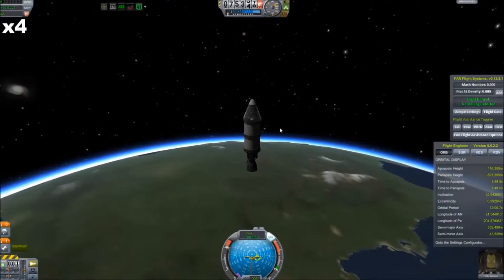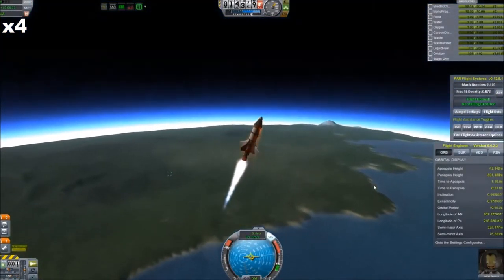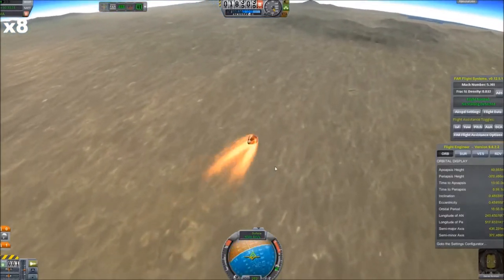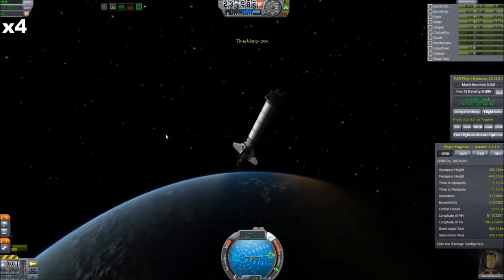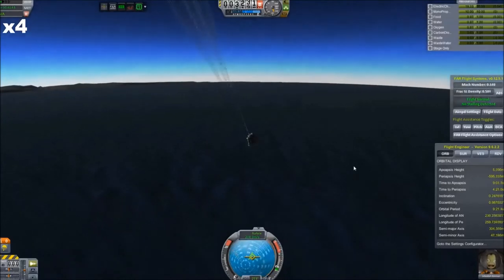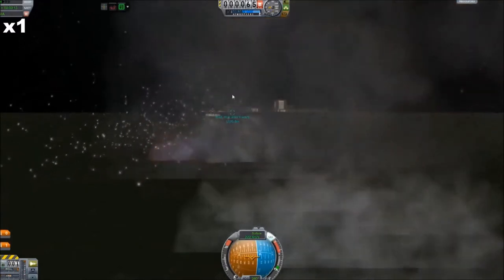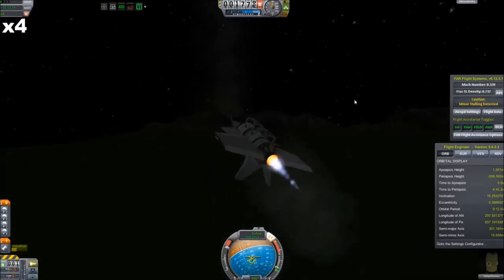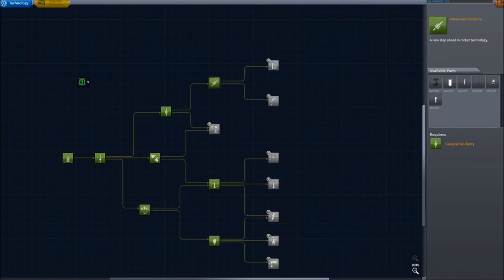Kerbal Space Program - Learning to Embrace Failure - Episode 1 - Marc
In which Marcus starts a new game with a couple simple rules:
1. No Reverting Flights
2. No loading Quicksaves

Mods used in this game:
Kethane
KSP Interstellar
Enhanced Navball
B9 Aerospace
Vanguard Parachutes
Docking Port Alignment
Engineer Redux
KW Rocketry
Protractor
RealChute
Remote Tech 2